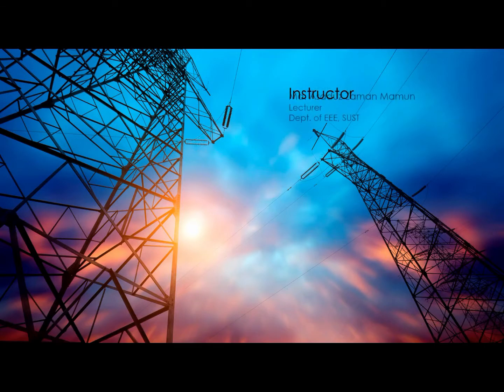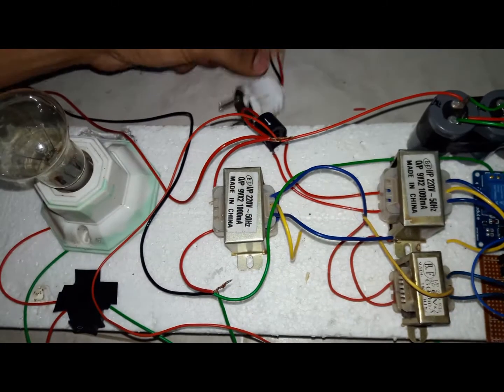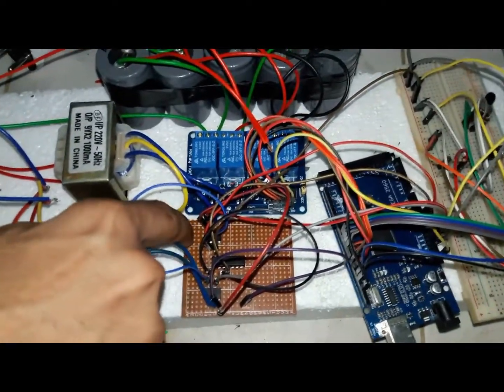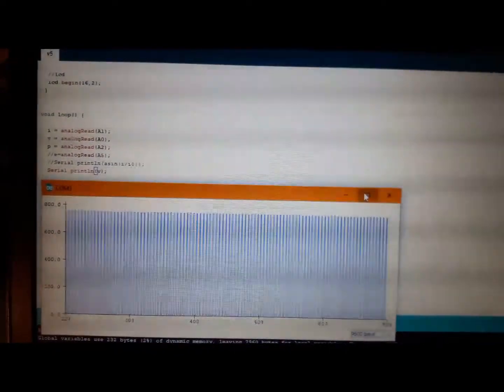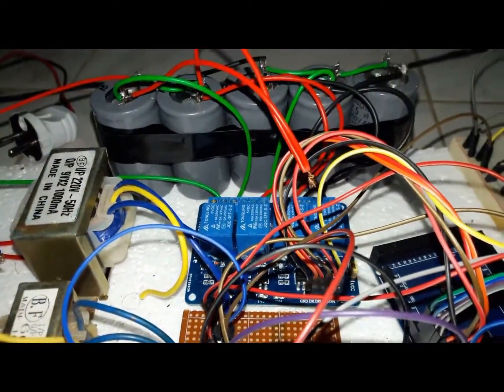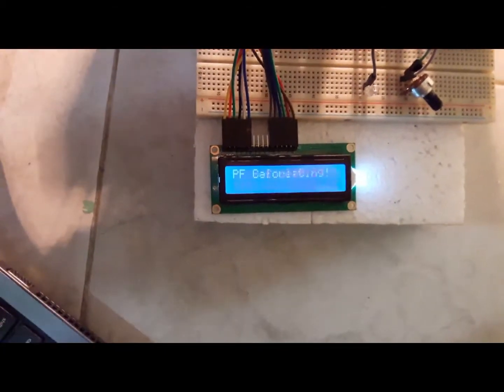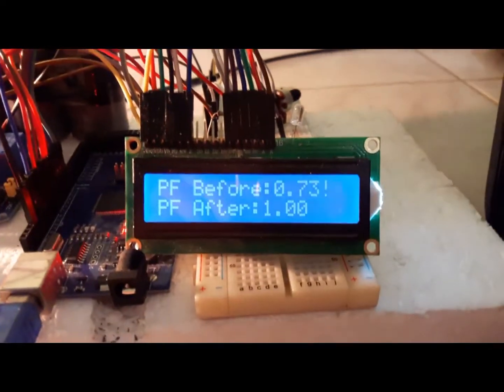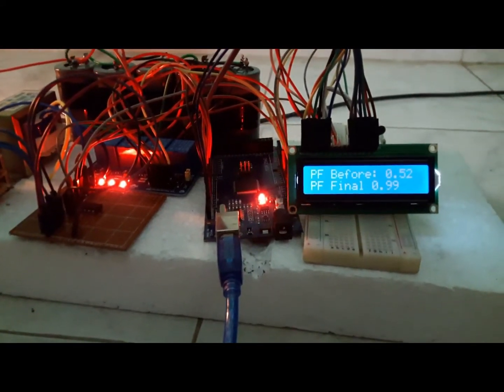Automatic Power Factor Improvement Plant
Its a power system lab project (EEE326) using Arduino.
Instructed by: Md. Asaduz Zaman Mamun.

Implemented By:

Nadimul Islam,
Noushad Hossain,
Md. Shariful Islam,
Soikot Sarkar,
Md. Nazmus Saquib